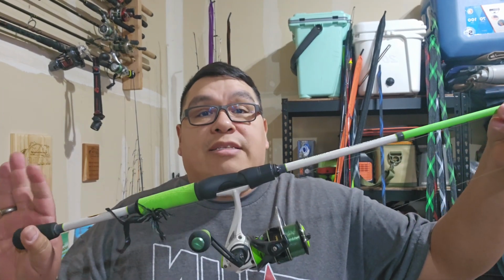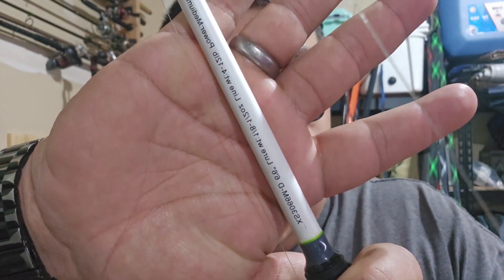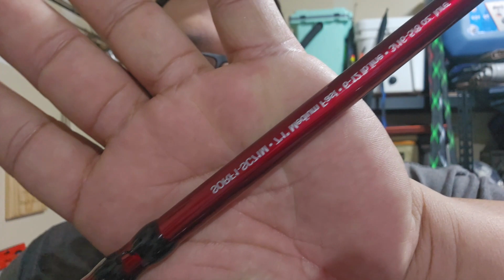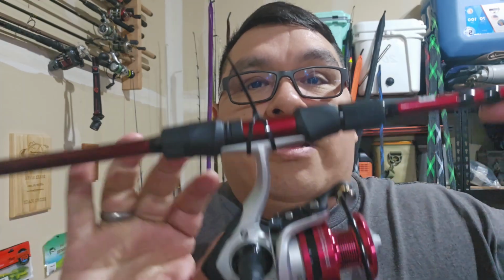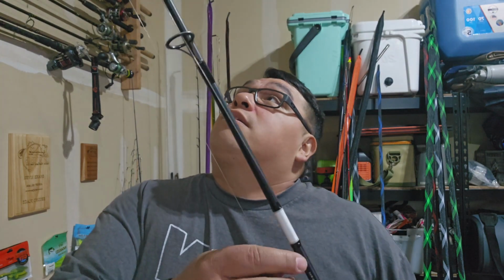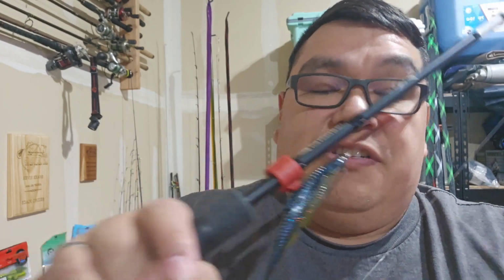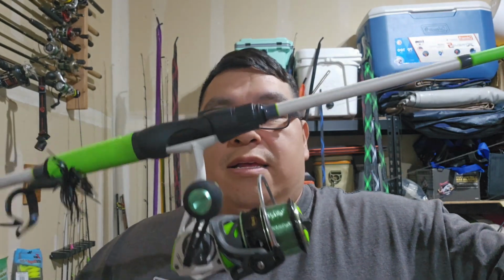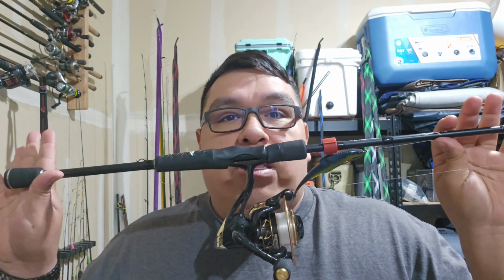Beginners Guide to your First Fishing Rod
This video is to hopefully help you in choosing the right fishing rod for your situation. I will try and guide you to the best of my abilities so you won't find this process intimidating. I hope you are able to use these tips and can get to the fish catching part a lot faster with less stress.

13fishing Combo -
13 Fishing Source F1 6ft3in UL Spinning Combo 1000 Reel Fast

Lews Combo -
Lew's Xfinity Spinning Reel and Fishing Rod Combo, 6-Foot 6-Inch Rod, Green

Handing fishing